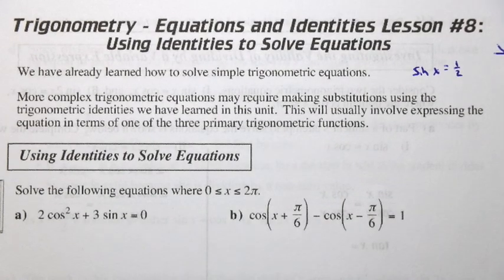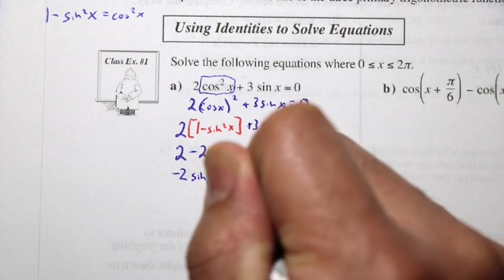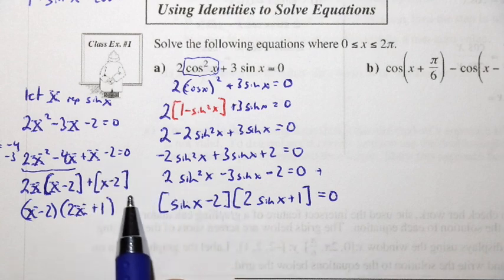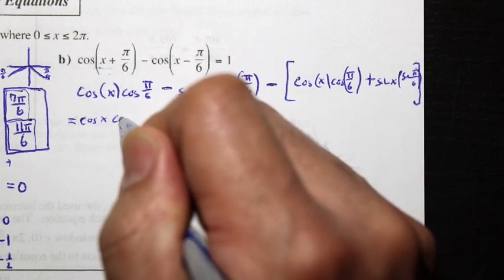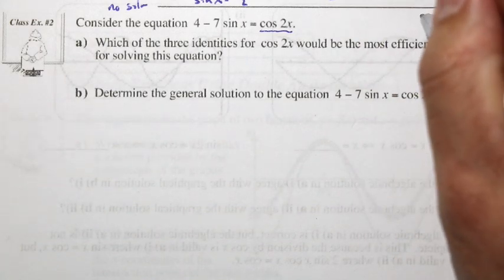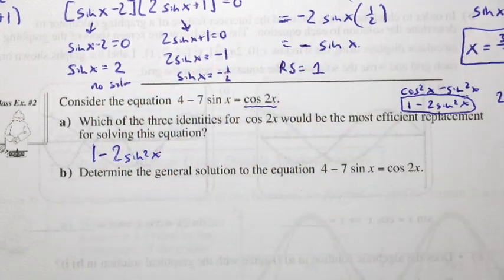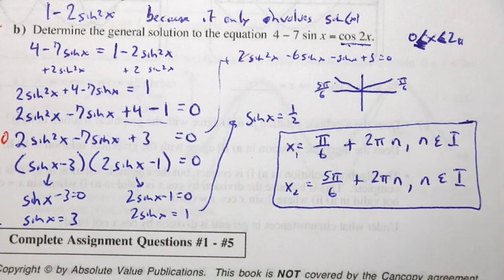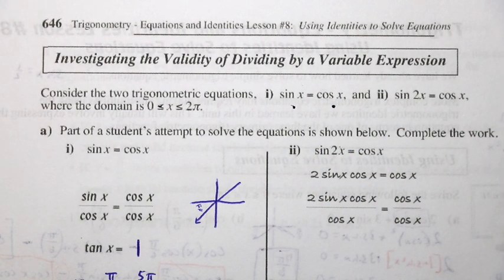Math 30-1 Trigonometry II Lesson 8 Part I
Trigonometry II Lesson 8 part 1.  Using Identities to solve equations. @edyumath